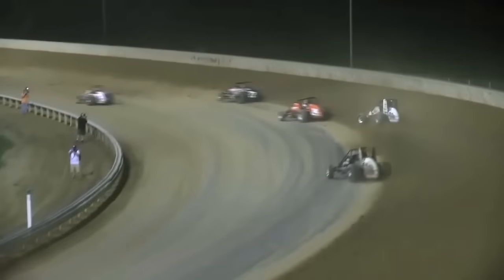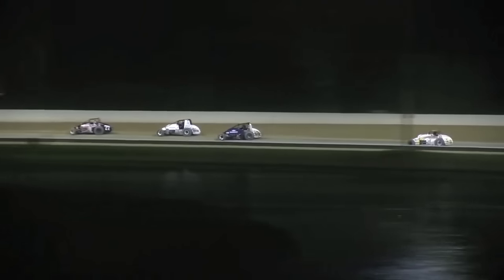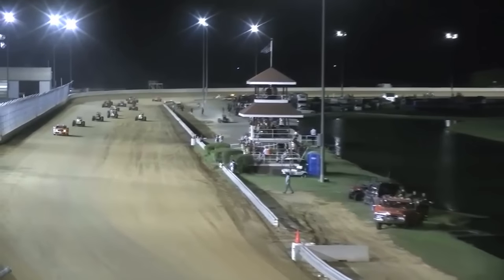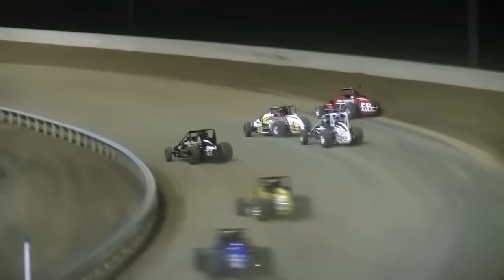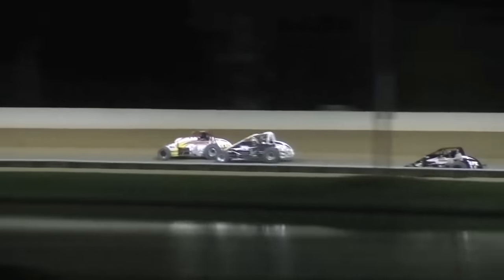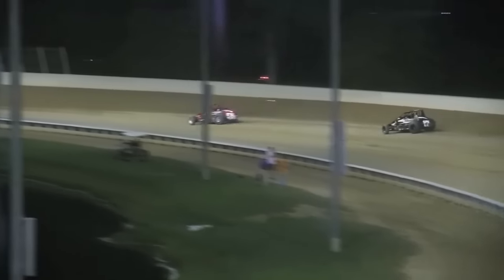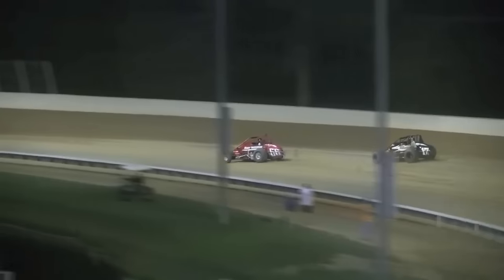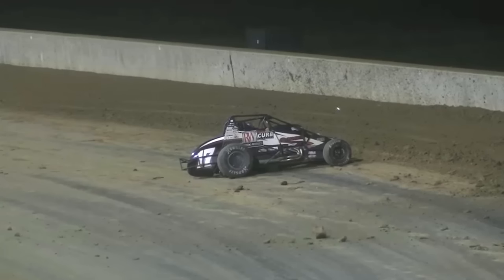Highlights: 2014 Du Quoin Silver Crown